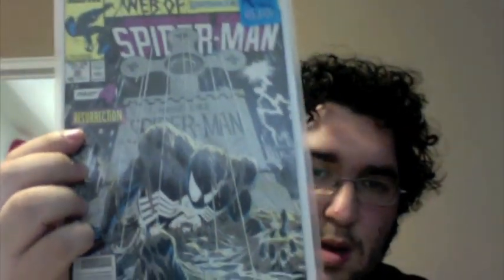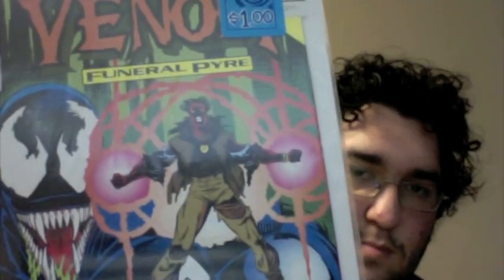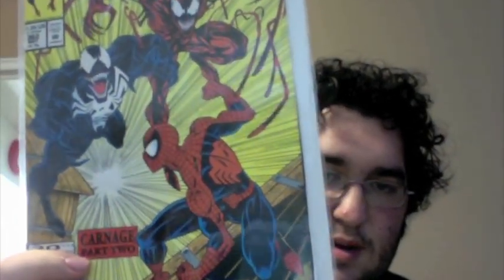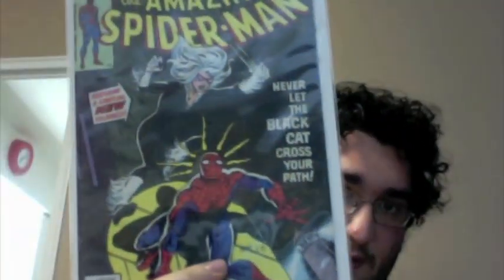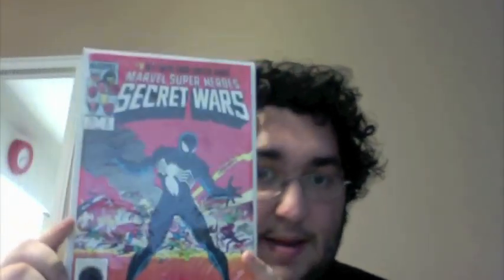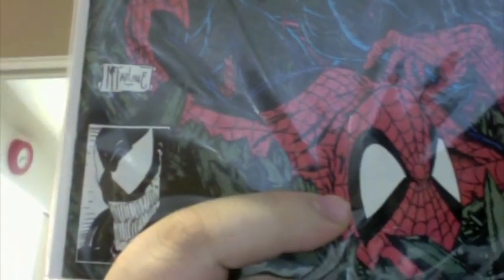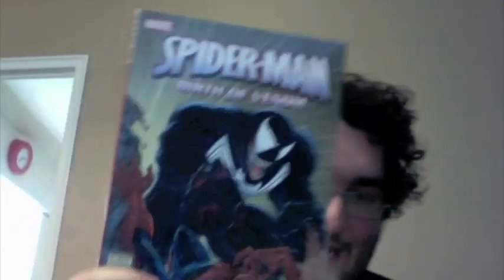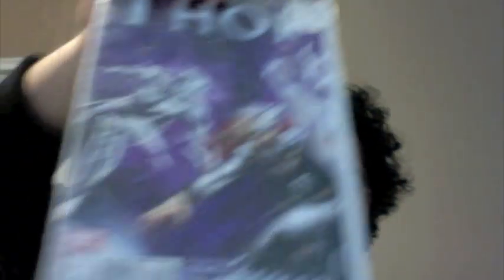Fan Expo 2011 Comic Book Haul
My Haul vlog on all the comic books i picked up at fan expo 2011 enjoy.